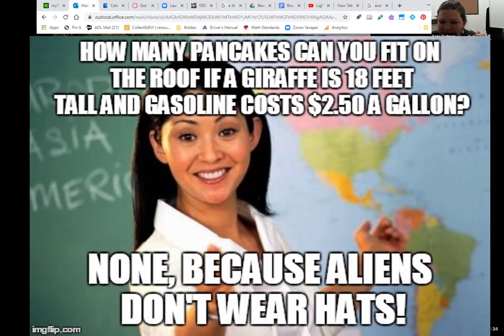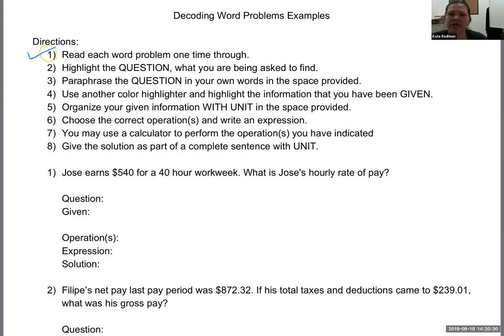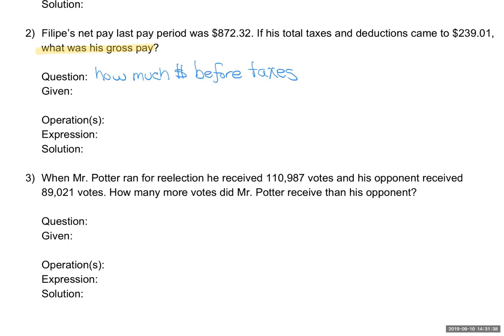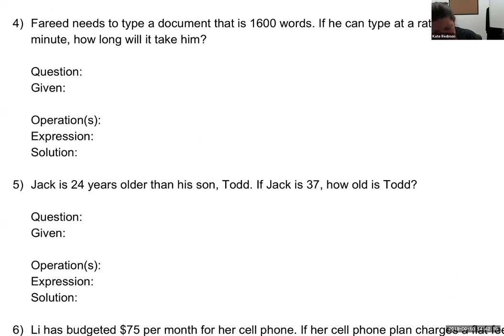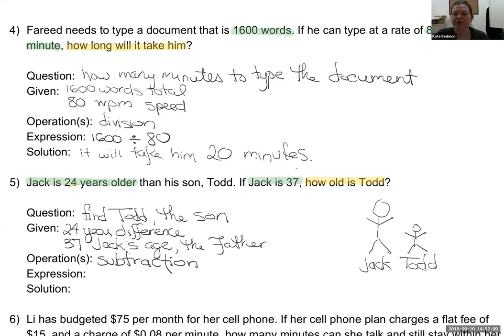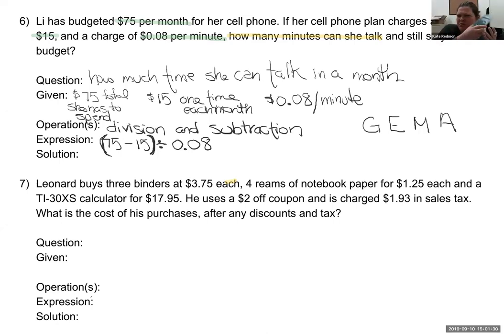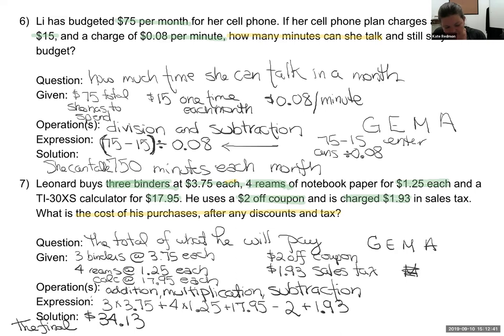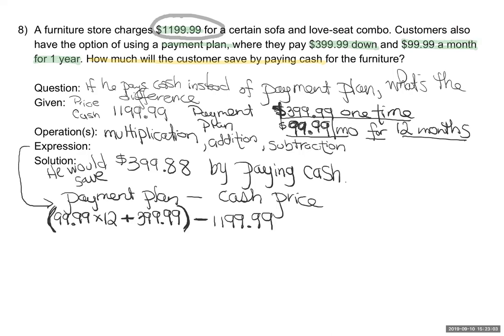Virtual GED Class: Decoding Word Problems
In this second video in our interpreting word problems series, Kate and the Virtual GED students work on building the skills you need in order to make sense of and unlock the meaning of word problems.